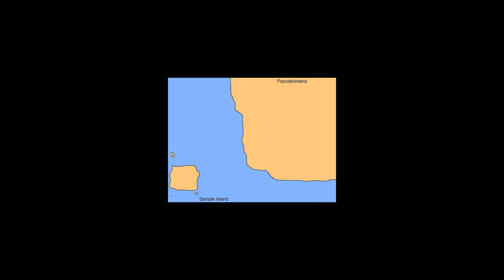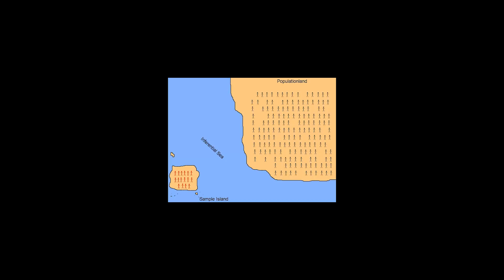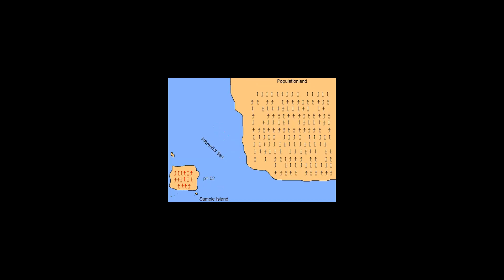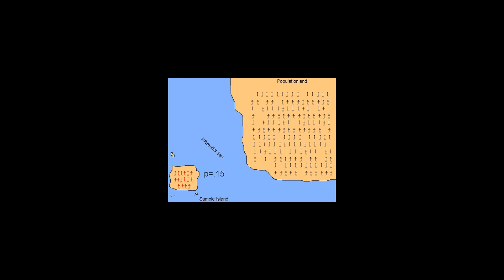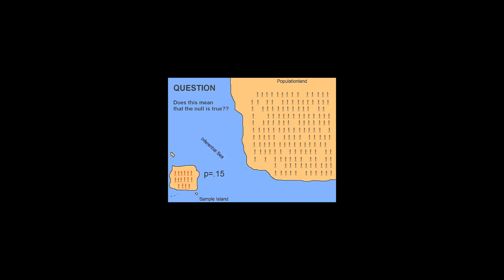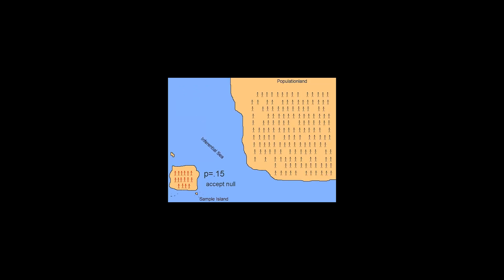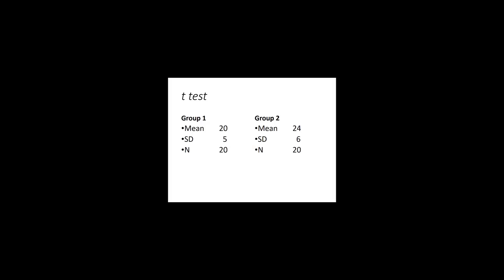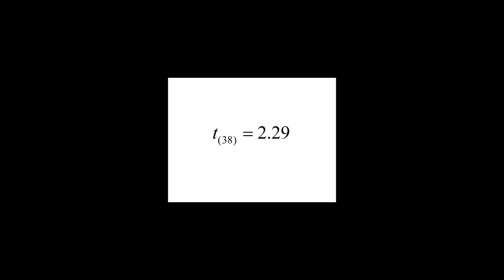What the Heck is a P Value?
A different take on this misunderstood concept.